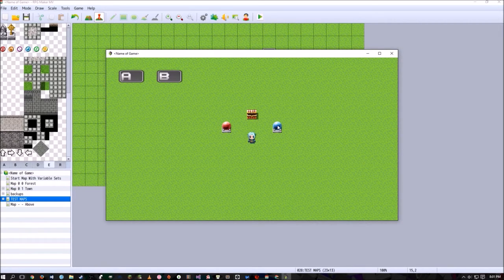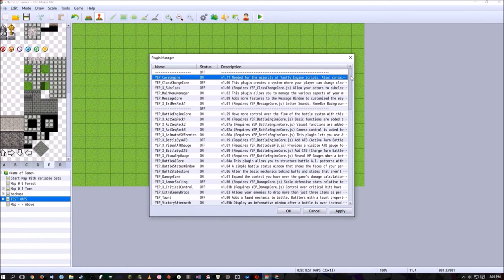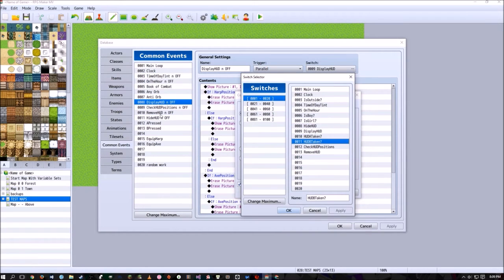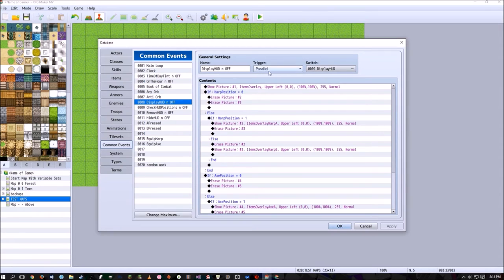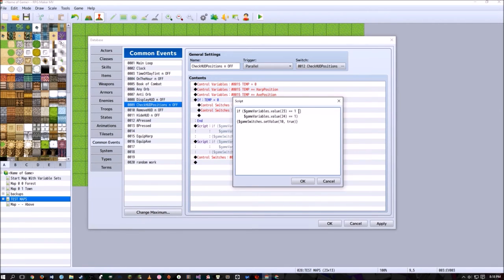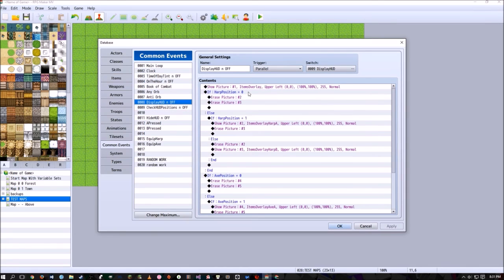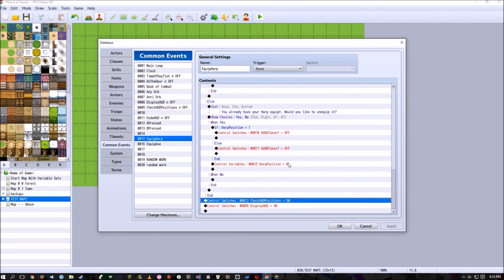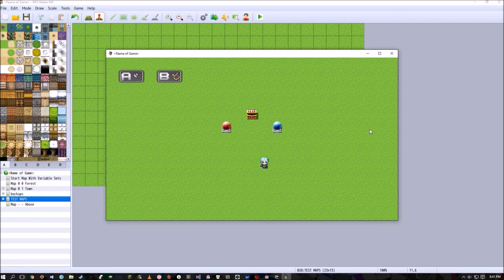RPG Maker MV - How to create Zelda Styled Items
Alright guys, here it is, one of my favorite things I've been able to add to my video game! I hope you enjoy! =D